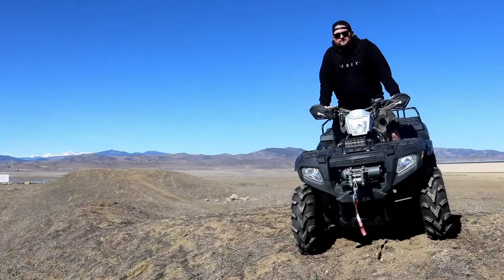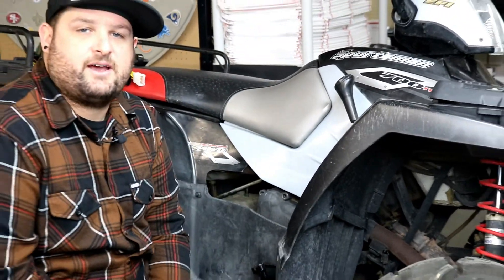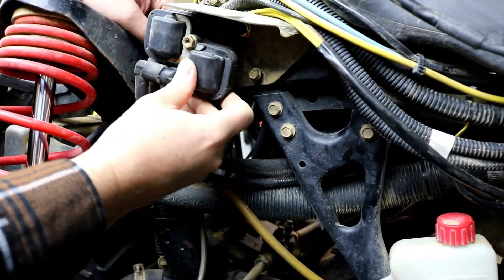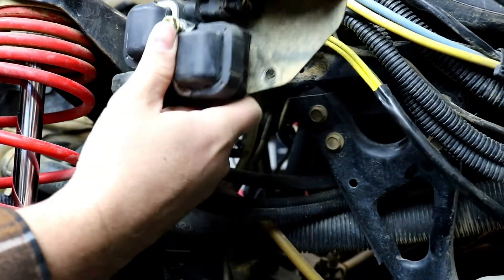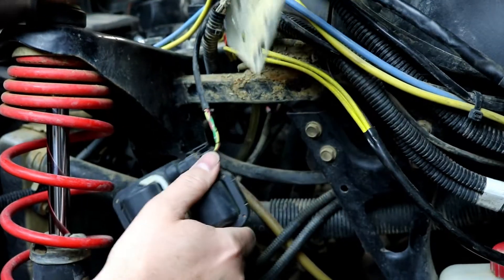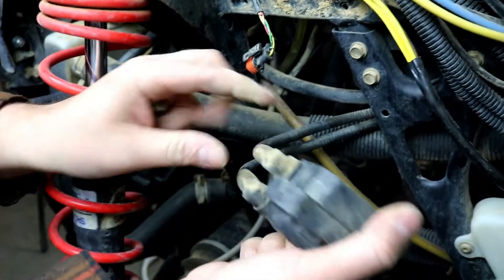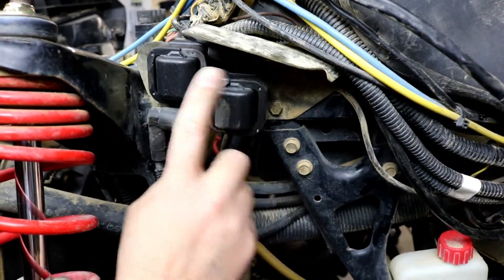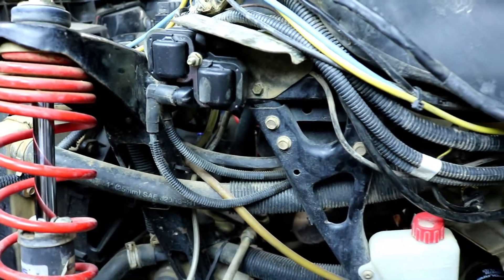How to install an ignition coil on a Polaris Sportsman 700 EFI Twin - RMSTATOR RM06021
Does your Polaris Sportsman 700 EFI Twin need a new ignition coil? They can fail and leave you stranded without spark!

Follow along with Evan, our Electrical Engineer, as he installs a new RMSTATOR RM06021 ignition coil on this Sportsman 700 EFI.